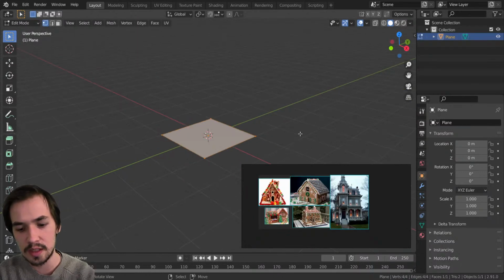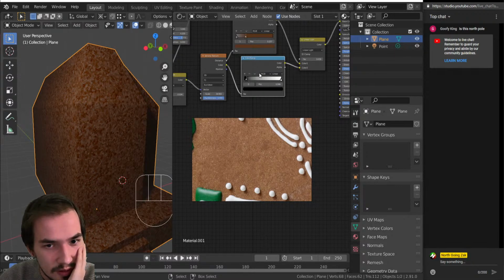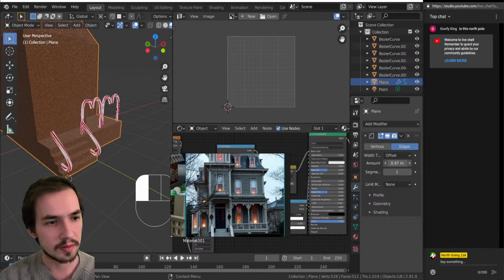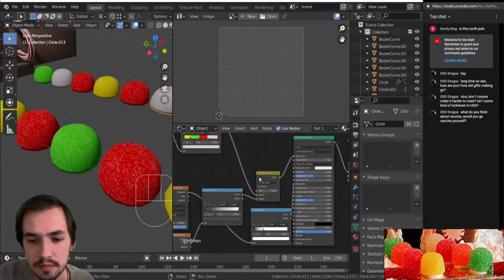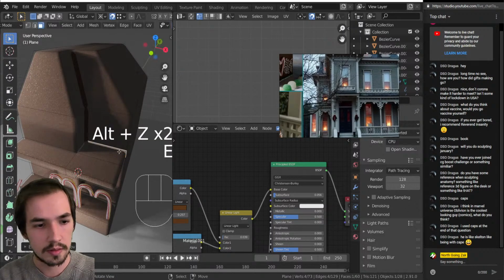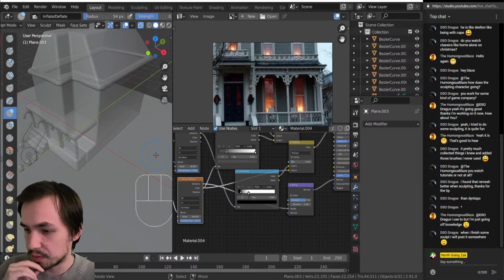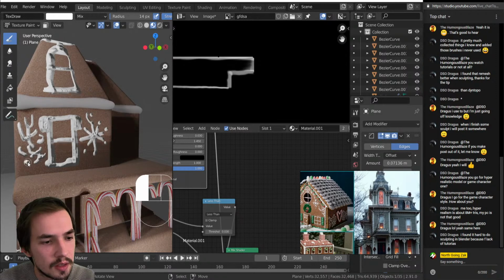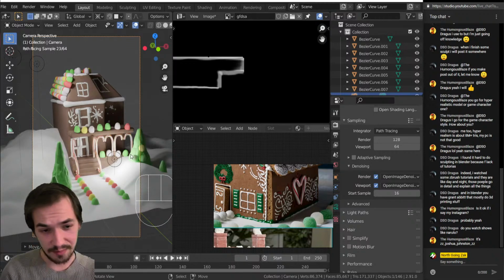Modeling Live | Gingerbread House | Blender 2.91.0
Modeling session where I attempt to go through the process of modeling, texturing, and shading an object.